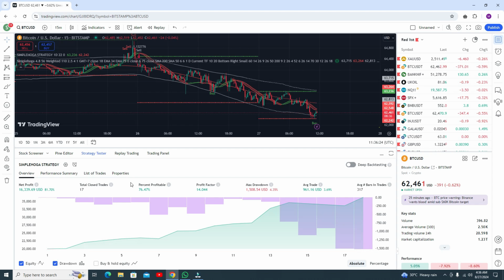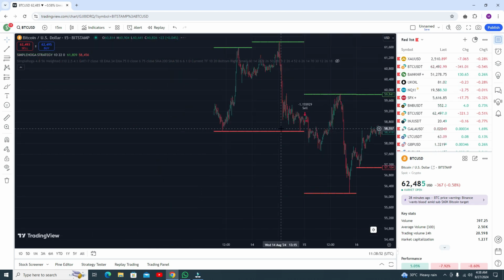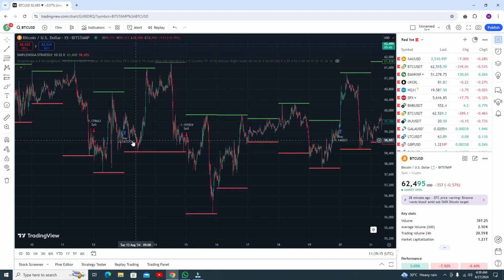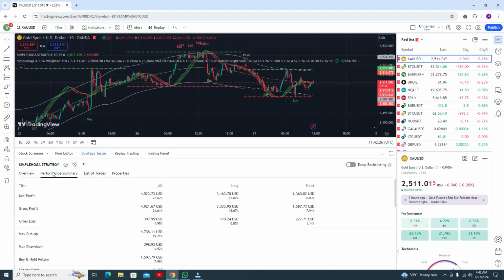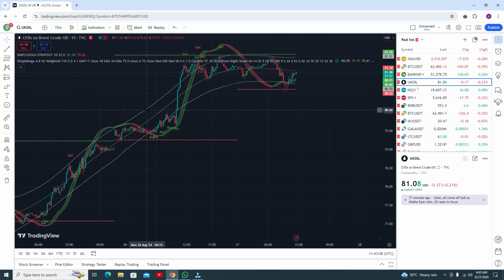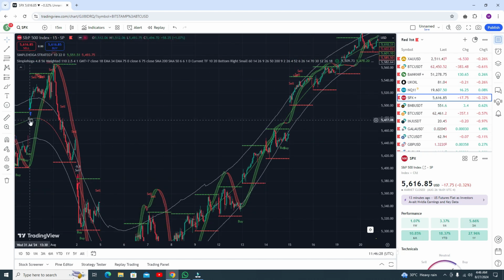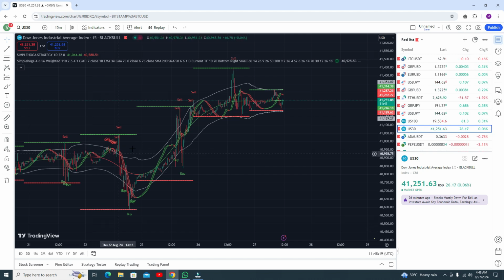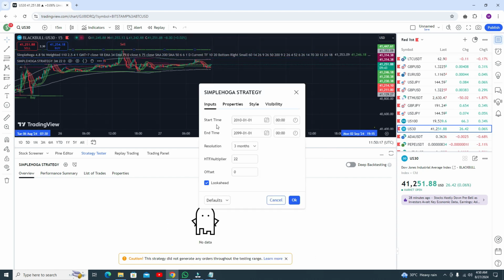These Price Action Indicators Change Everything | High-Accuracy Buy Sell Zones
Discover this powerful NEW TradingView indicator strategy for 2026 that reveals EXACT buy & sell zones with high accuracy!
Using a killer combination of ADOP TREND (adaptive trend detector) and SIMPLEHOGA TMA (smooth triangular moving average bands), this setup filters noise, confirms strong trends, and gives clear entry/exit signals for forex, crypto, stocks, and scalping/day trading. No more false signals – only high-probability trades in trending markets!

In this video, I break down:

How ADOP TREND identifies real momentum shifts
How SIMPLEHOGA TMA creates dynamic support/resistance zones
Exact rules for buy/sell signals when both align
Risk management + backtest insights

Get ready to level up your trading in 2026! This combo is simple yet insanely effective for spotting exact buy sell zones.

(Indicator sources: Search 'ADOP TREND' / 'Adaptive Trend' & 'SIMPLEHOGA TMA' or 'TMA Bands' on TradingView community scripts – combine them for magic!)

your searches for:

TradingView indicator
buy sell indicator TradingView
exact buy sell zones
TradingView buy sell strategy
best TradingView indicator 2026
new TradingView indicator
buy sell signals TradingView
accurate buy sell indicator
TradingView strategy 2026
ADOP TREND indicator
ADOP TREND TradingView
adaptive trend indicator
SIMPLEHOGA TMA
SIMPLEHOGA TMA TradingView
TMA bands TradingView
triangular moving average TMA
ADOP TREND and TMA strategy
buy sell zones TradingView
high probability trading strategy
forex TradingView indicator
crypto buy sell indicator
stock trading zones
scalping indicator TradingView
day trading strategy 2026
no lag buy sell signals
TradingView free indicator
best buy sell combo 2026
ADOP TREND SIMPLEHOGA TMA
exact entry exit zones
TradingView tested strategy
momentum shift indicator
dynamic support resistance
TradingView buy sell arrows
perfect buy sell zones
2026 TradingView indicators
free TradingView strategy
high accuracy indicator